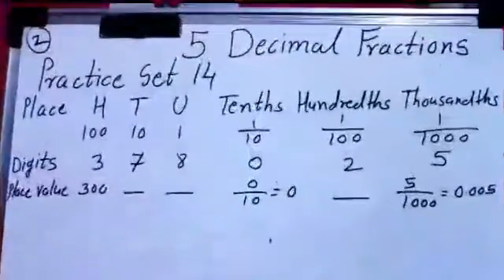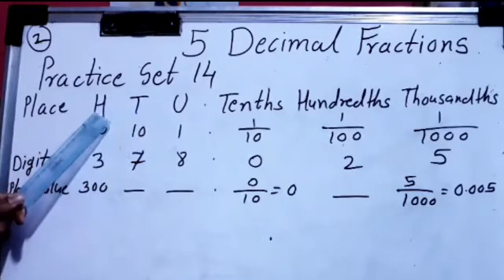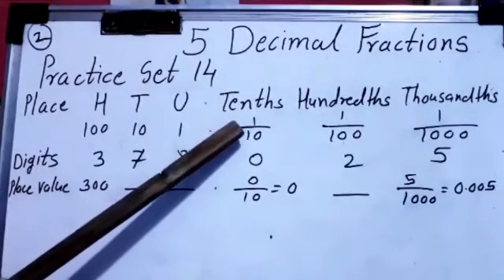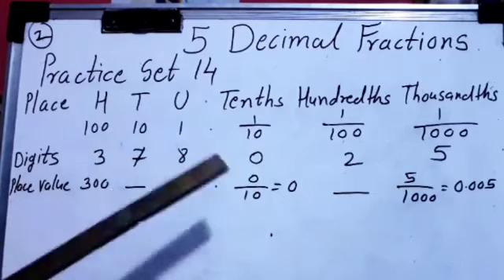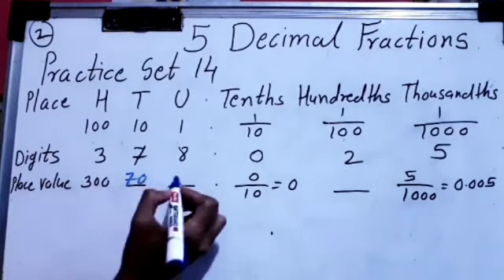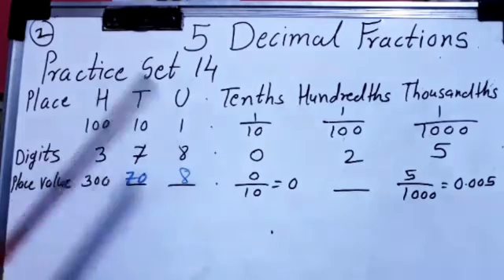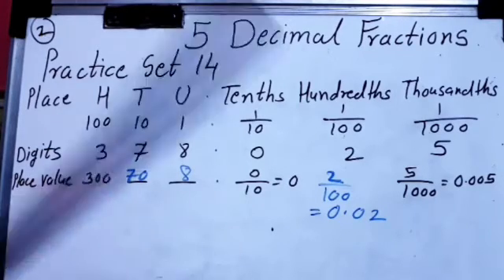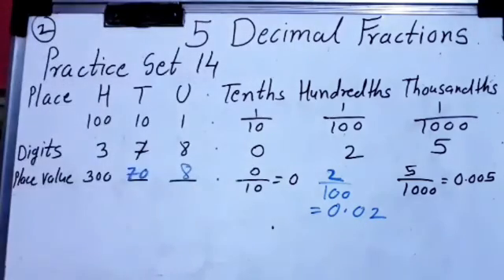Decimal Fractions video no 3